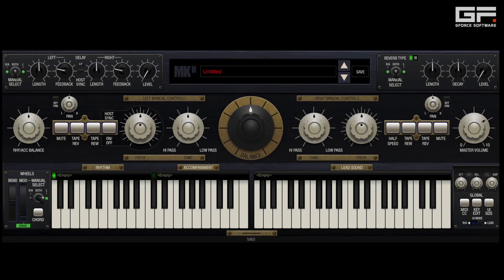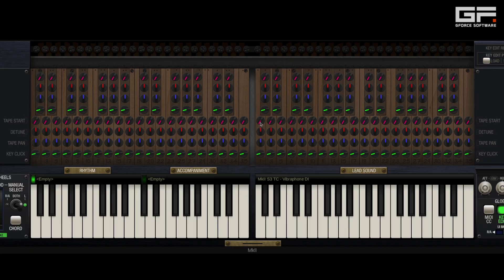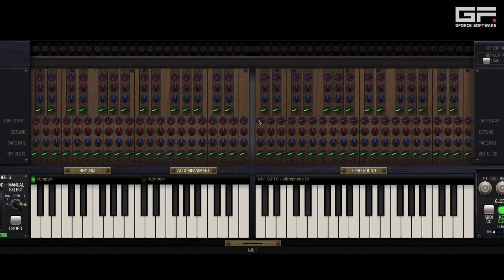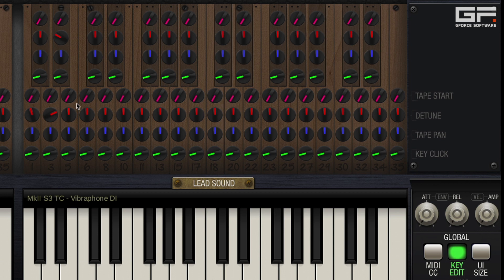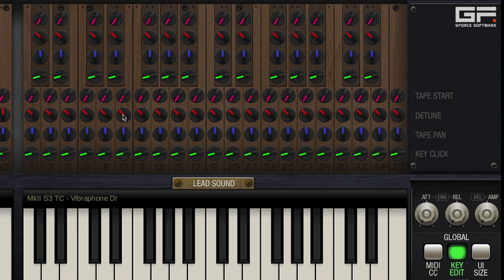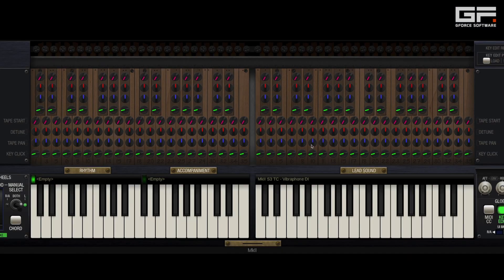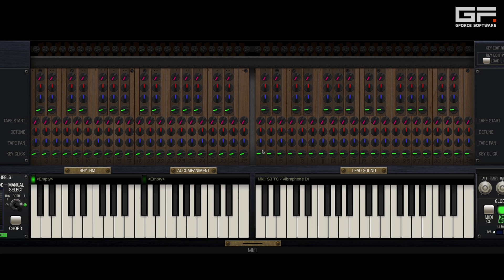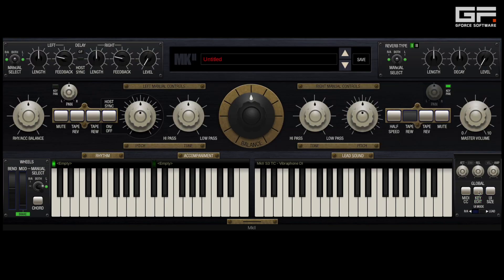M-Tron MkII Tutorial 3 - Under The Hood.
In this third M-Tron MkII tutorial, we delve under the hood into the various Key Edit controls.

Here, it's possible to alter the tape start, pan, tuning and key-click, for individual notes.

00:38 Tape Start
01:28 Key Modifiers
02:00 Tape Detune
02:55 More Key Modifiers
03:25 Tape Pan
04:07 Key Click
05:11 Key Edit Save & Load

Legal Notice
GForce Software and M-Tron Pro are trademarks of GForce Software Ltd. All third party product names used in this product are trademarks of their respective owners and are in no way associated or affiliated with GForce Software Ltd. These trademarks of other manufacturers are used solely to identify the products of those manufacturers whose tones and sounds were studied during development of this product. Mellotron and Chamberlin are registered trademarks of Marcus Resch